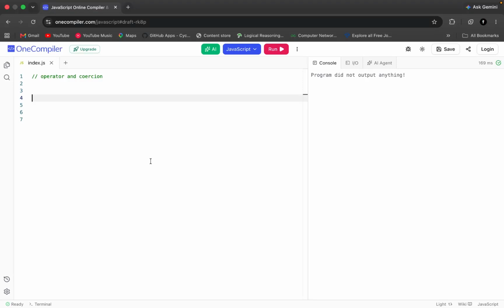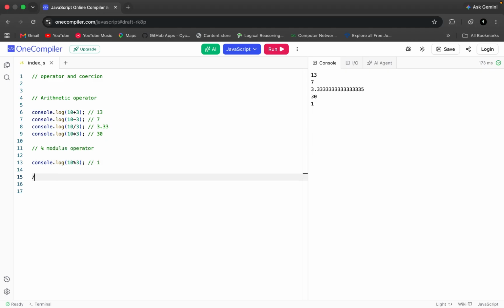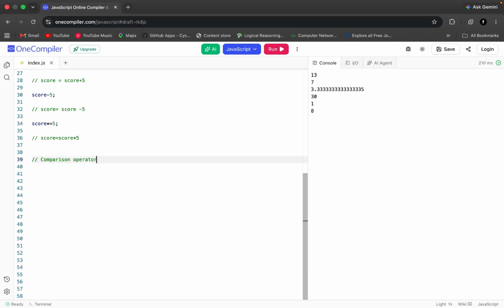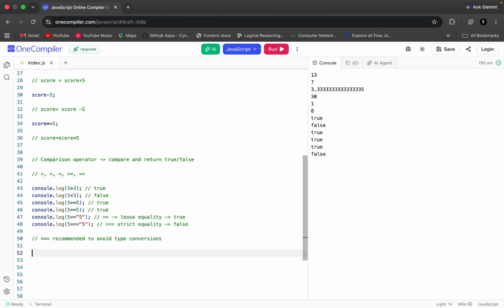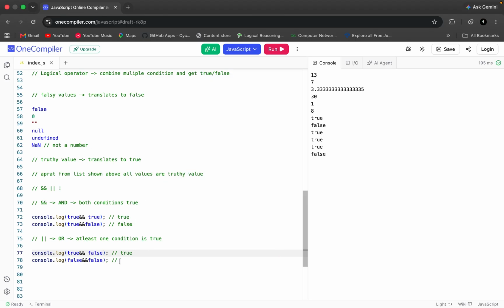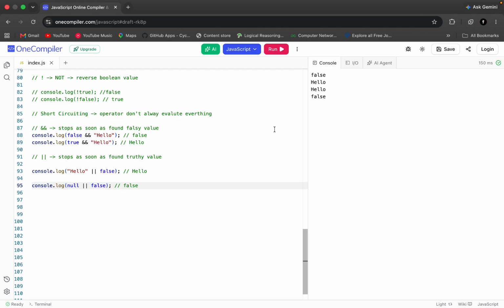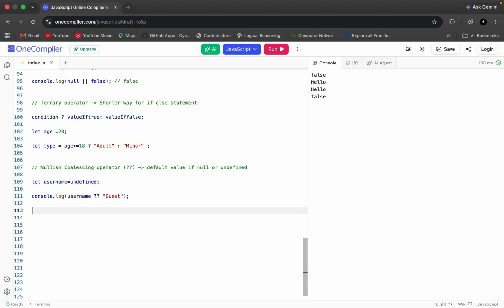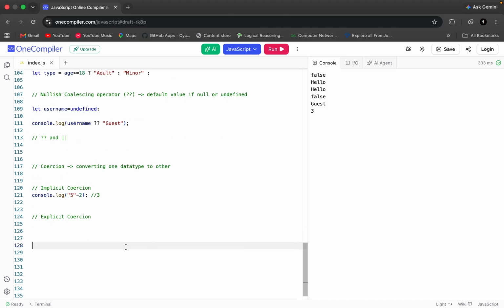JavaScript Operators & Type Coercion 🔥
In this video, you'll learn the most important JavaScript Operators and Type Coercion concepts with simple explanations and practical examples.

Topics Covered:

Arithmetic Operators
Assignment Operators
Comparison Operators
Logical Operators
Truthy & Falsy Values
Short-Circuit Evaluation
Ternary Operator
Nullish Coalescing Operator
Optional Chaining
Type Coercion
Implicit Type Coercion

This video is part of my JavaScript Refresher series, where we'll cover all the essential JavaScript concepts from basics to advanced.